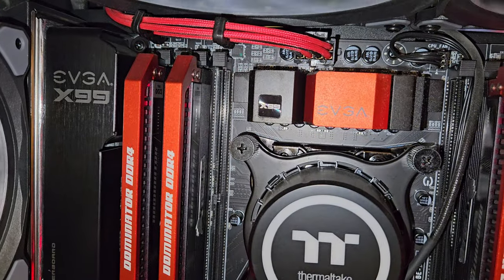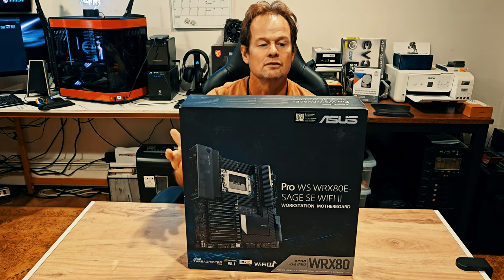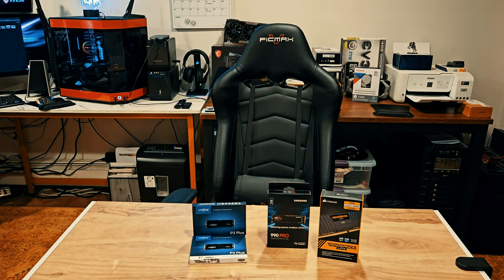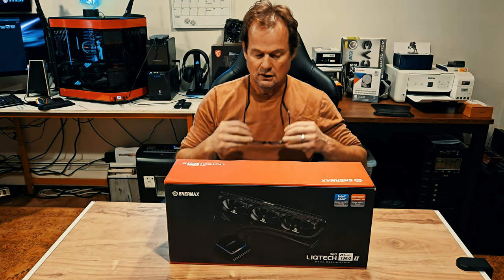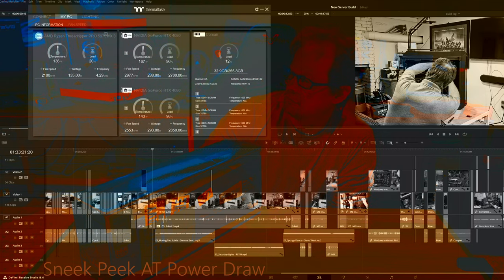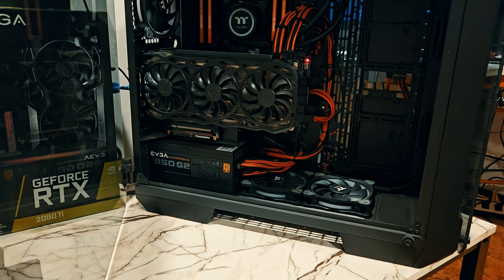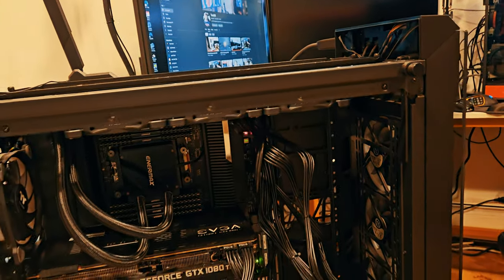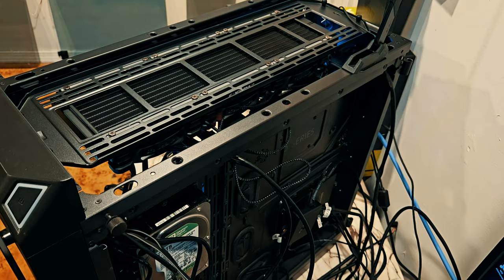Finally Here ASUS-PRO WS WRX80E-SAGE SE WIFI II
Finally Finished The Build
The THREADRIPPER PRO 5975WX 32C 64T Power House.
Video Includes Parts List. Unboxing. Install And Assembly ( Almost 100%)
The NVMe Expansion  Card 14 TB Of PCIe 4.0 Storage (INSTALL) will Be
.Coming Already Recorded.
I've Already Made Some Upgrades And Changes So Will Share My Findings Soon. ( VIDEO CARDS AND VRAM USAGE)
This IS MY CREATOR PC/AI LEARNING /SERVER WORSTATION/AND VIRTUAL MACHINE.
I AM NO PROFESSIONAL (NEED MORE TIME) so HOPING YOU GET A SOME Knowledge and Some IDEAS from WATCHING. And FUN.
Love To Here FROM You LEAVE Your Comment's And Question Below.

PARTS LIST
.Motherboard.
ASUS Pro WS WRX80E-SAGE SE WiFi II AMD WRX80 Ryzen™ Threadripper™ PRO Extended-ATX Workstation Motherboard.
.MEMORY.
Corsair Vengeance LPX 256GB (8x32GB) DDR4 3200 (PC4-25600) C16 1.35V Desktop Memory - Black
.CPU.
AMD Ryzen™ Threadripper™ PRO 5975WX, 32-core, 64-Thread Desktop Processor
.Power Supply...
Seasonic Prime PX-1600, 1600W 80+ Platinum, Full Modular, Fan Control in Fanless - Power Supply for Gaming and High-Performance Systems, SSR-1600PD.
.CPU Cooler.
Enermax LIQTECH II TR4 360 ARGB All-in-One CPU Liquid Cooler for AMD TR4 & Intel Xeon, 360mm Radiator, 120mm PWM Fan (Max 2300RPM) - Support AMD Threadripper sTRX4/TR4/SP3 & Intel LGA 4677 Ready,Black .Storage Drives.
Samsung 990 PRO Series - 2TB PCIe Gen4. X4 NVMe 2.0c - M.2 Internal SSD (MZ-V9P2T0B/AM)
(2) Crucial P3 Plus 2TB PCIe Gen4 3D NAND NVMe M.2 SSD, up to 5000MB/s - CT2000P3PSSD8
.CASE.
Thermaltake View 71 RGB 4-Sided Tempered Glass Vertical GPU Modular E-ATX Gaming Full Tower Computer Case CA-1I7-00F1WN-01 , Black